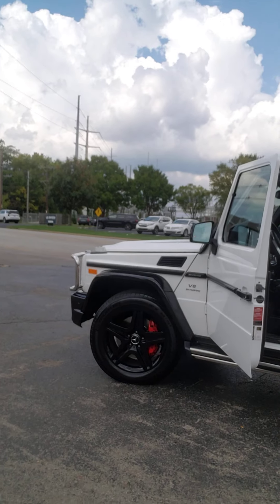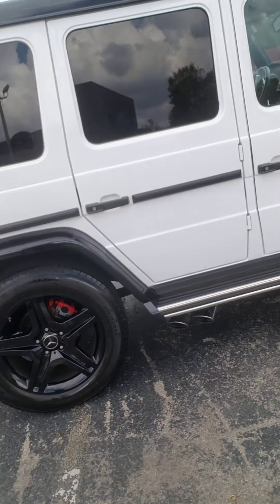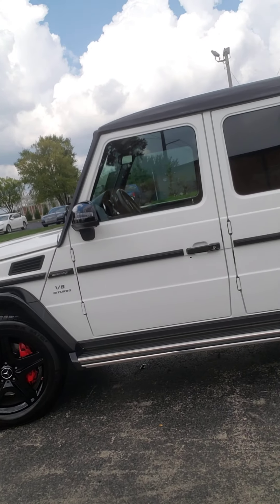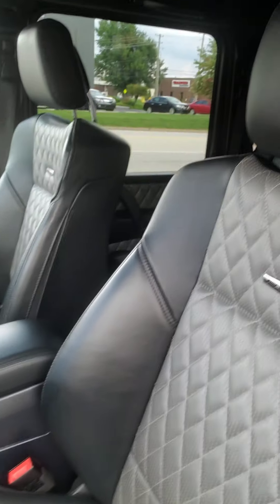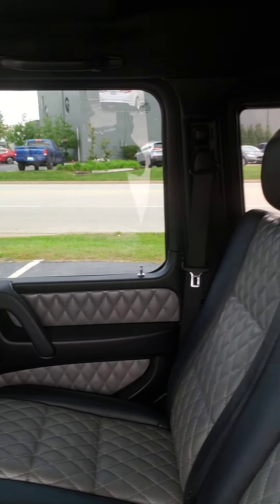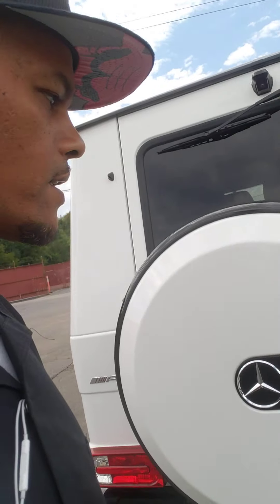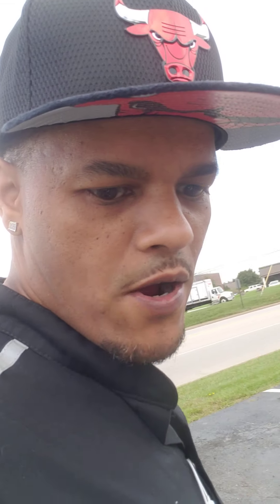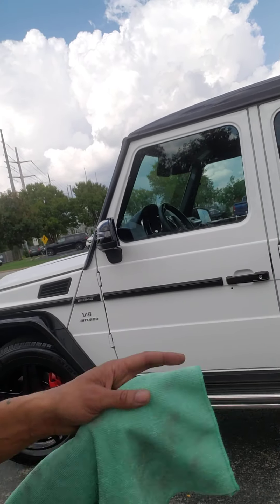2018 Mercedes Benz G wagon AMG $110 completely detailed 💦💦💦🥵